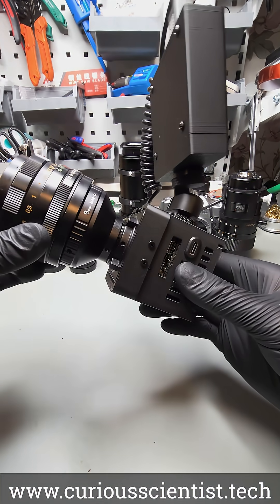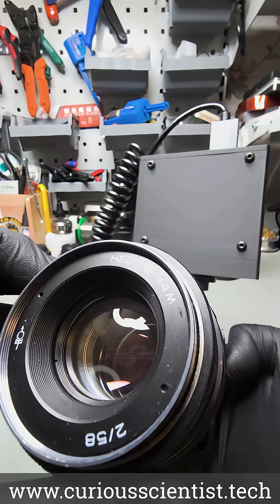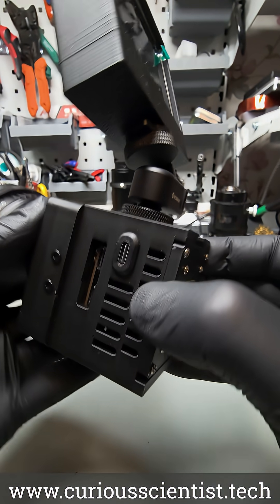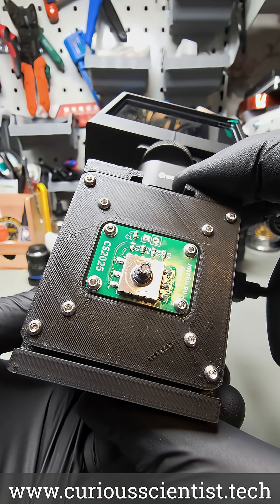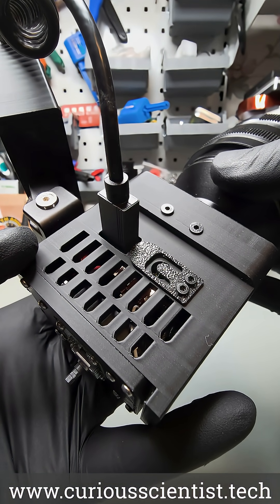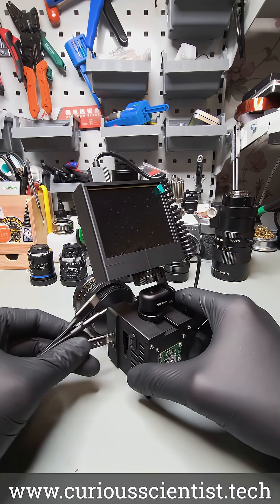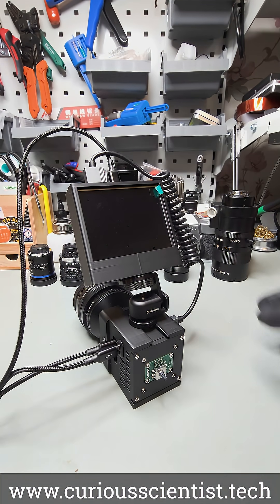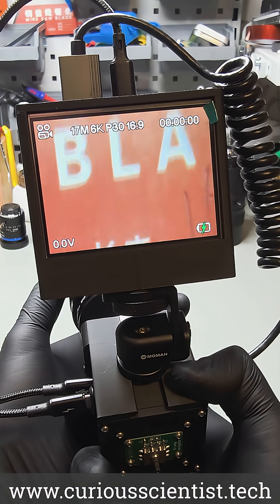6k DIY cinematic camera 3dprinting electronics fpv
In this video, I show you how I modified the Hawkeye Firefly V6 PRO FPV camera and turned it into a high-performance cinematic camera.

USB cable
HDMI cable